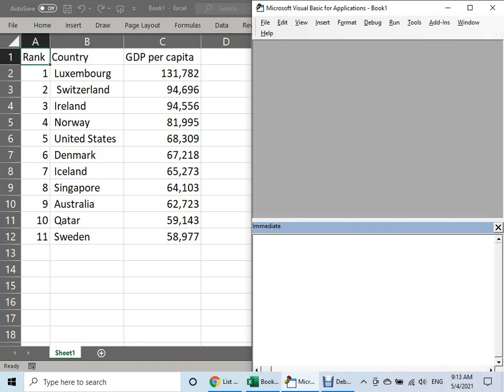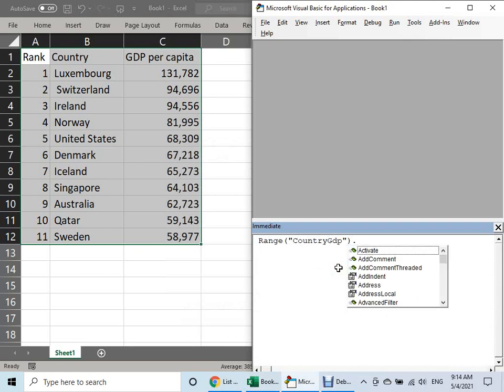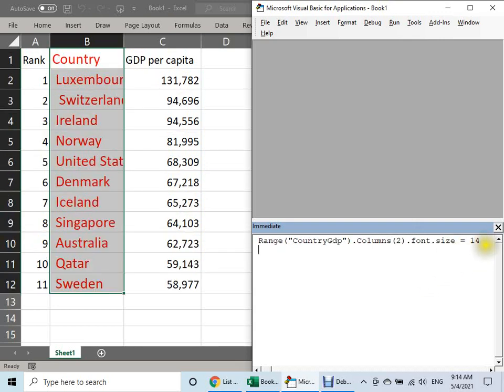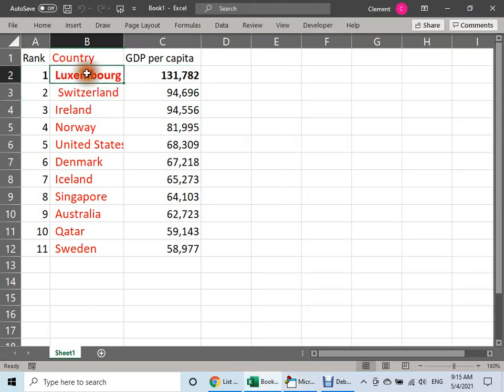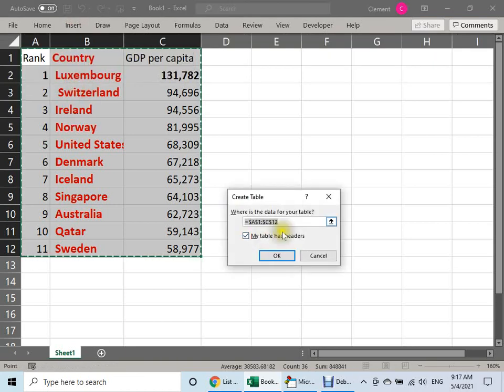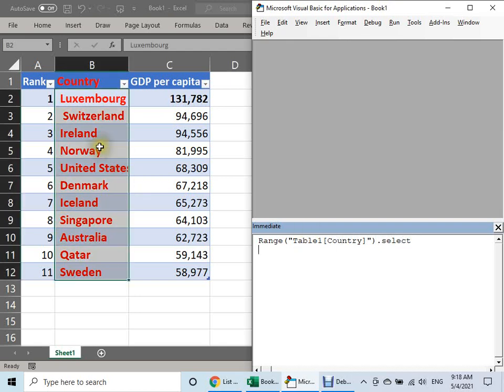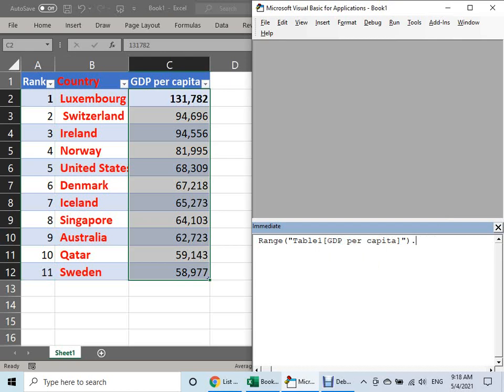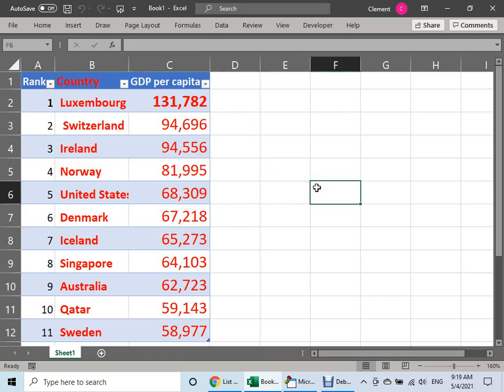Excel Tricks 017 - Use Table instead of Range for better readability when selecting columns in VBA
In excel it is very easy to select columns or rows manually, but not so easy when you have to do the same job for many tables.  VBA is needed in such case.  But  VBA codes can be difficult to read after many months or years later, and so readability is important.  Using "Table" instead of "Range name"  can help.